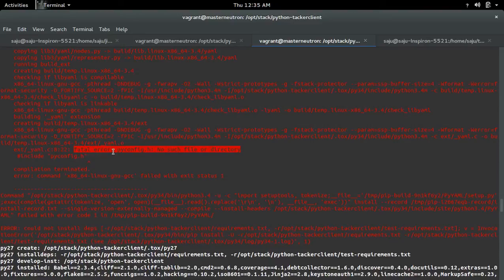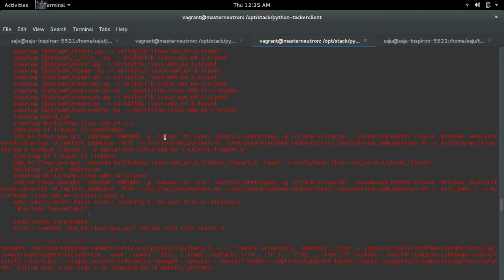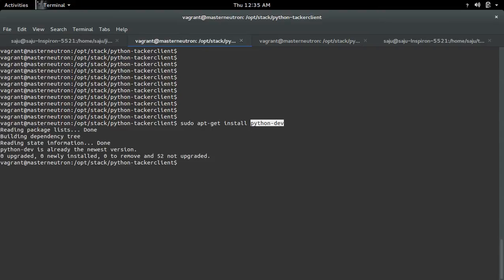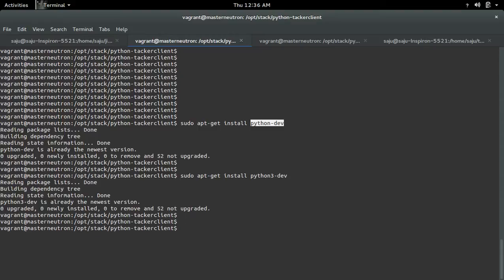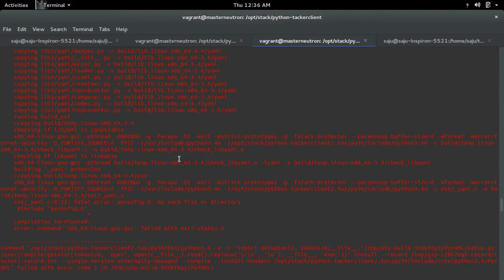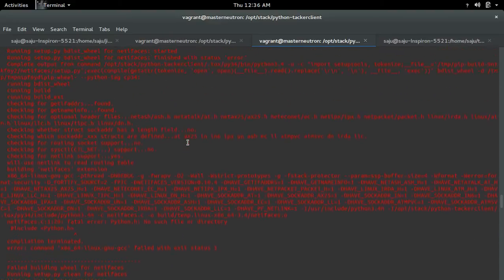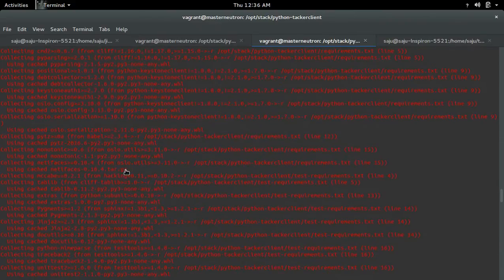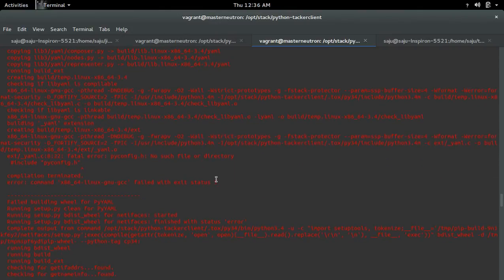How to fix fatal error: pyconfig.h: No such file or directory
python How to fix fatal error: pyconfig.h: No such file or directory

Thanks